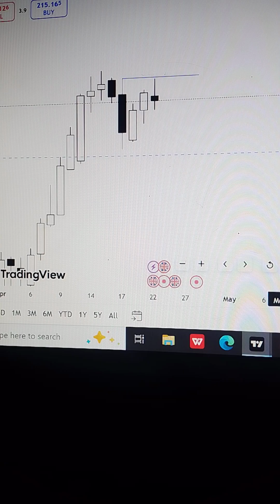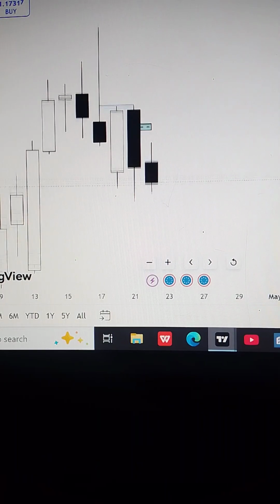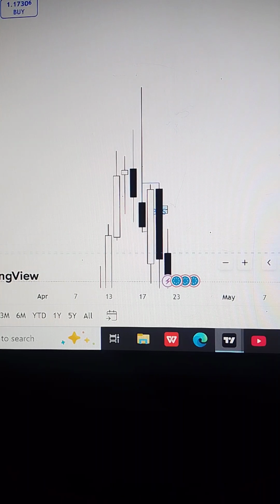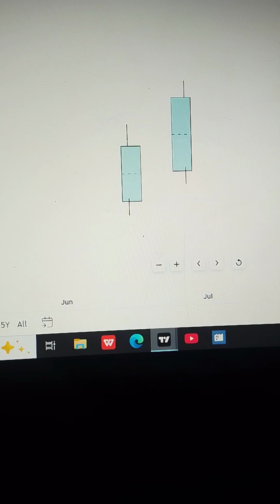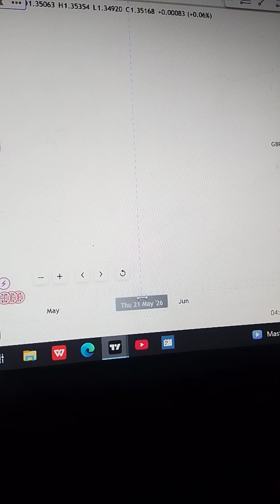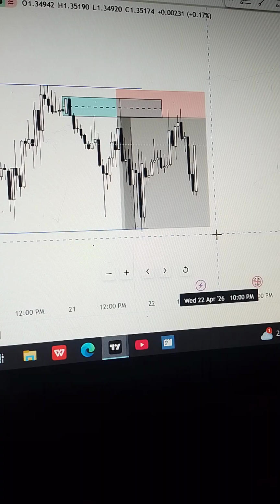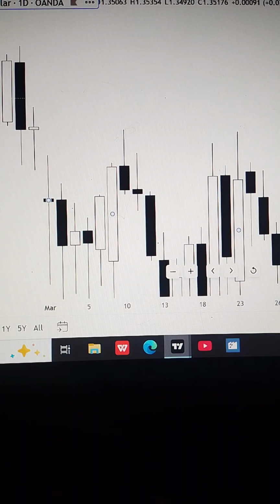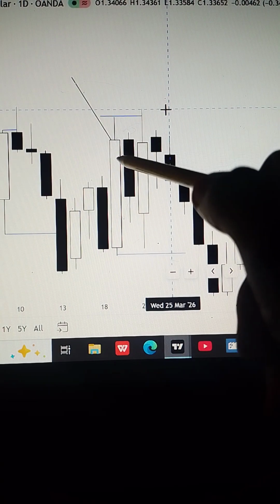DAILY BIAS 📈📉 EASIER WAY TO MAKE MONEY 💰🤑forex